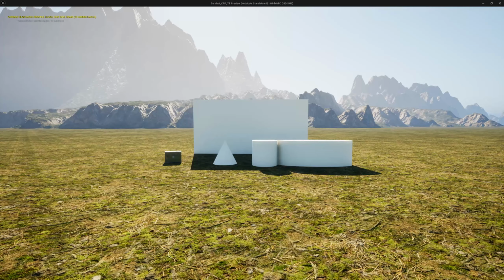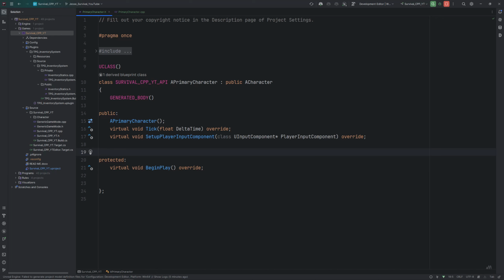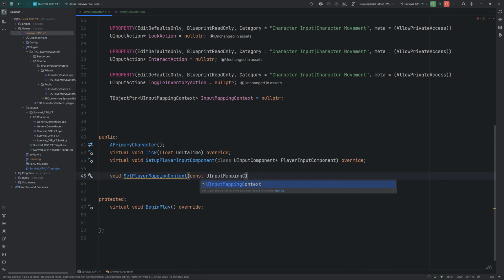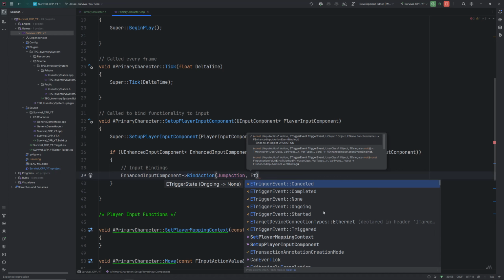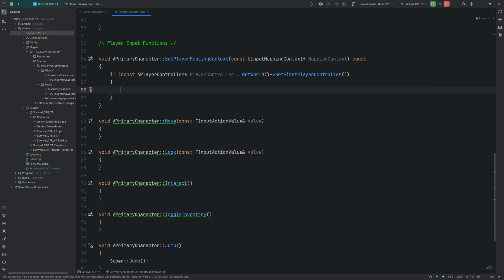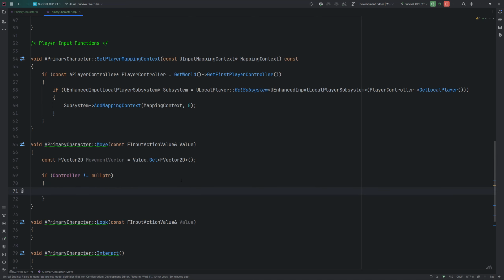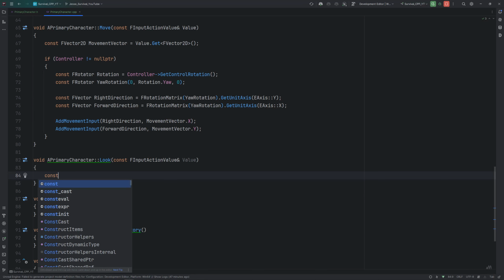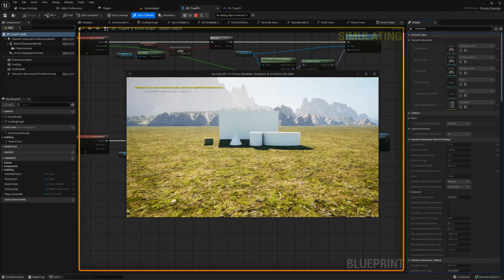Blueprints to C++: Episode 2 - Enhanced Input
In this video I begin showing you how we can convert our blueprints into C++ beginning with creating a new C++ character, putting our Enhanced Input Movement controls there and reparenting our original character with the new C++ character. This dips into a little of how to communicate from blueprints into C++!

PC Specs:
☛ Processor: Ryzen 9 5950x
☛ MB: Gigabyte Aorus Master X570S
☛ Ram: 4x16gb Corsair Vengeance Pro
☛ GPU: EVGA FTW3 Ultra 3080 10gb
☛ AIO: Corsair iCue H150i RGB Pro
☛ Storage: 2x Samsung 980 Pro 2TB